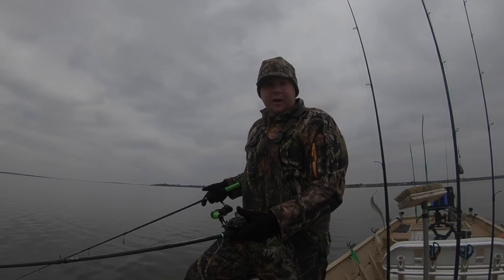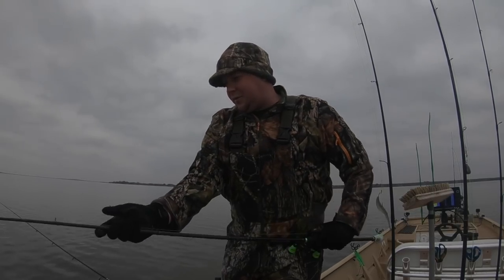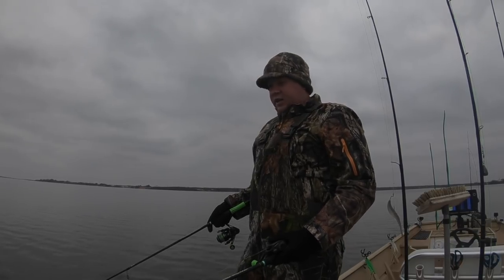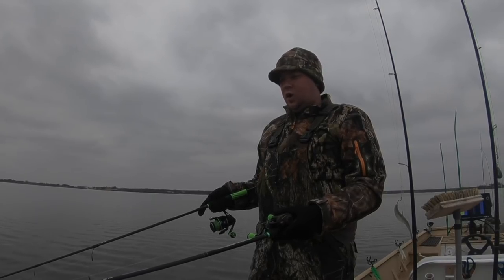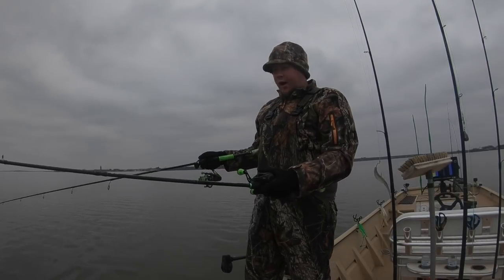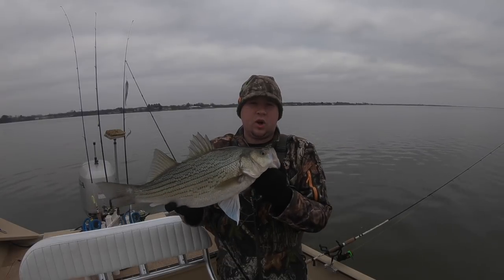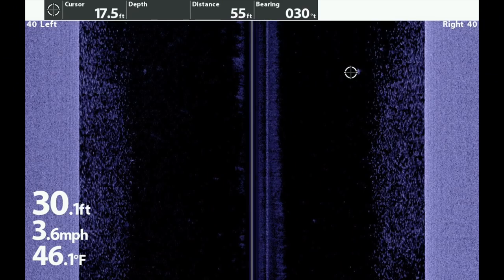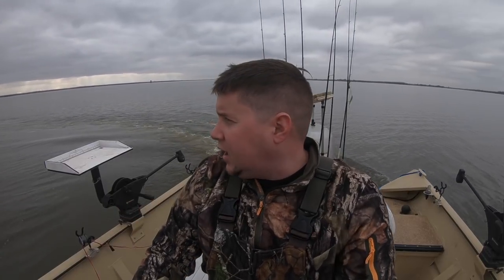How to Locate and Catch Winter Hybrids/Stripers using Deadsticking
This video is about how to locate and catch hybrids and stripers in winter time along with how to deadstick. I hope it puts more fish at the end of your lines!